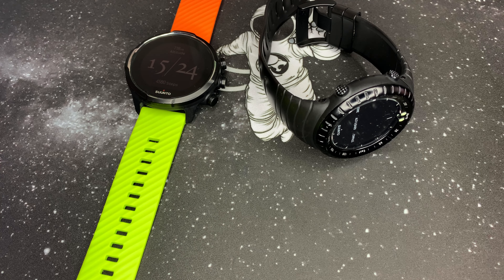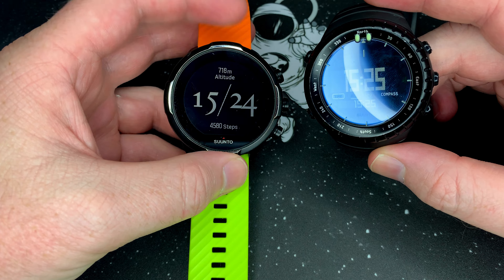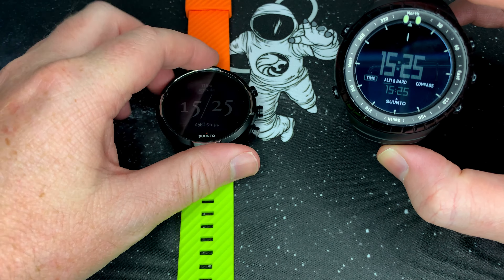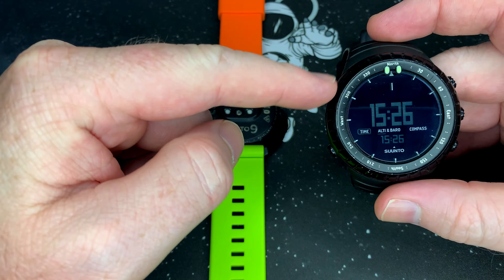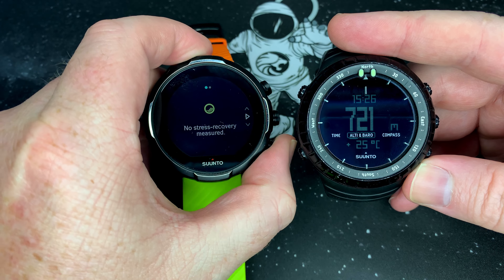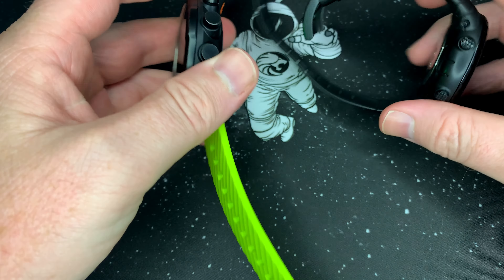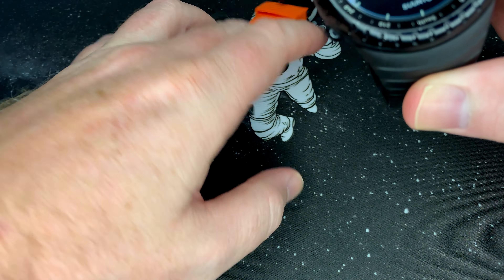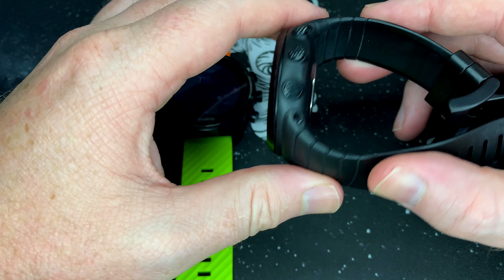Suunto 9 vs Suunto Core | Comparison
With the release of the Suunto Core Alpha Stealth, lets have a look at the Suunto Core vs the Suunto 9 Baro.

Suunto Core All Black

Suunto Core Alpha (RED)

Suunto 9 Peak

Suunto 9 Baro